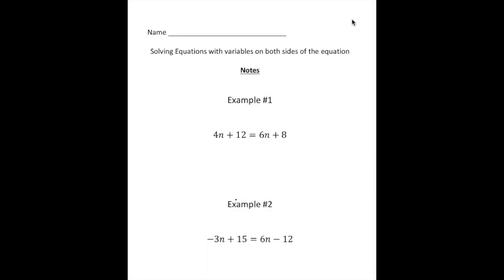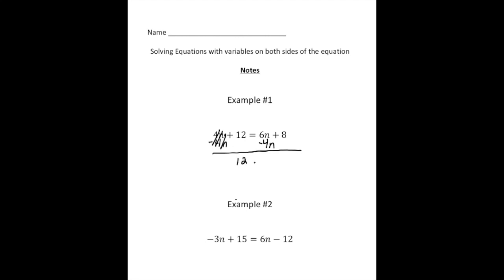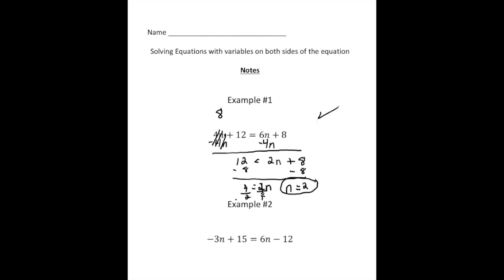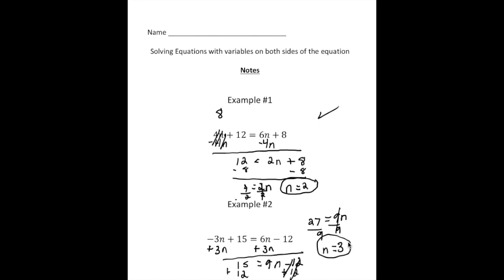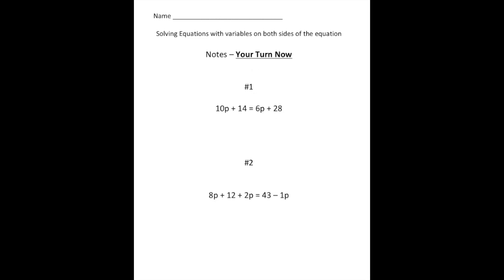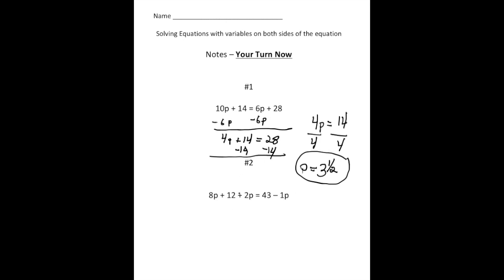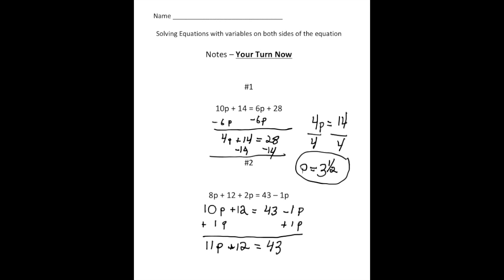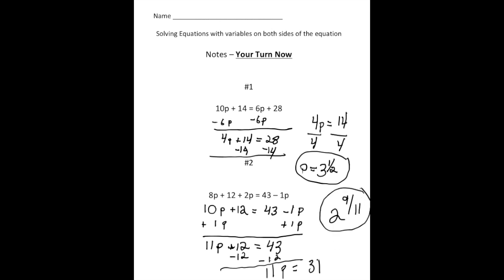How to Solve Equations with Variables on Both Sides | Math Made Easy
Learn how to solve equations where variables appear on both sides! This video will guide you through the process of simplifying, isolating the variable, and solving the equation with confidence.